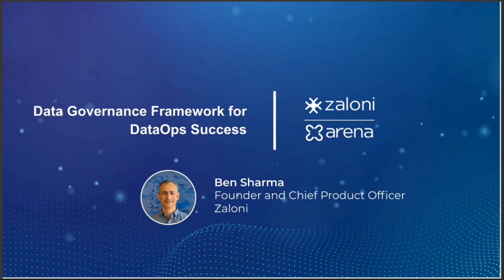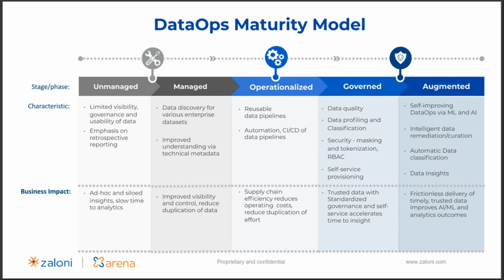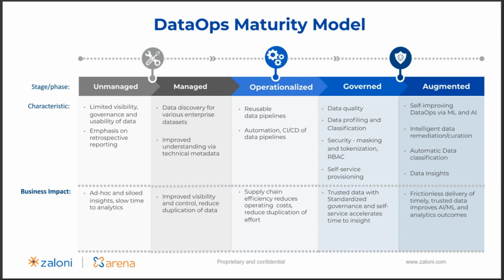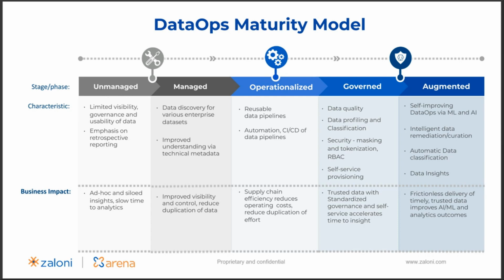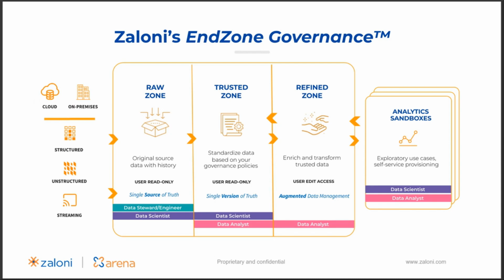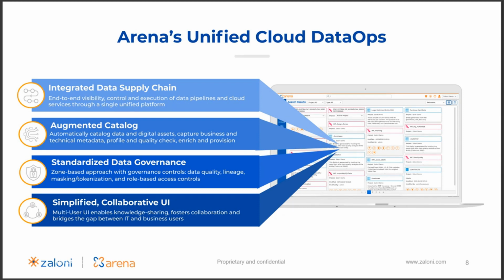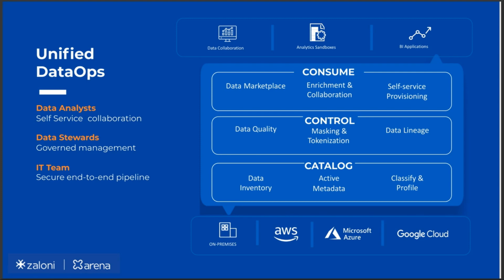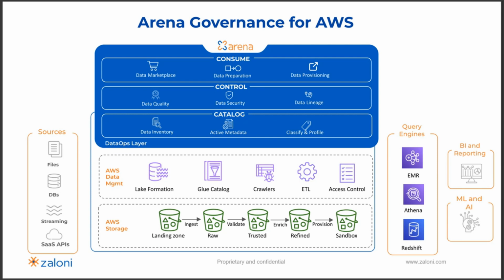Data Governance Framework for DataOps Success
Modernizing your data architecture is the golden ticket to digital transformation. How do companies achieve better AI/ML outcomes and improved time to analytics while dealing with data sprawl and increasingly complex data ecosystems? Enter a zone-based data architecture intertwined with a DataOps management approach to deliver governed data pipelines and control at each step of the data supply chain.

Optimized DataOps improves visibility and control across the data supply chain while expanding agility and extensibility for better end-to-end data management. The zone-based architectural approach standardizes security at each step. DataOps improves efficiency, reduces costs, and accelerates time to insight resulting in improved analytics, AI, and ML outcomes.

Hear from Zaloni's Chief Product Officer and industry pioneer of the zone-based data architecture, Ben Sharma, and learn about Ben's firsthand experience and lessons learned from the field, along with his recommendations on essential data management, operations, and governance best practices.

Topics Included:
- A recommended zone-based reference architecture
- Standardizing data governance
- Considerations for hybrid and multi-cloud environments

Applying a DataOps approach to data management.

You can now try The Zaloni Arena DataOps platform for free for 14 days.